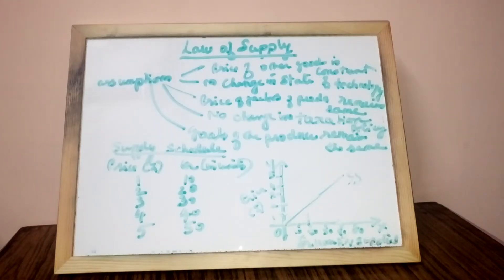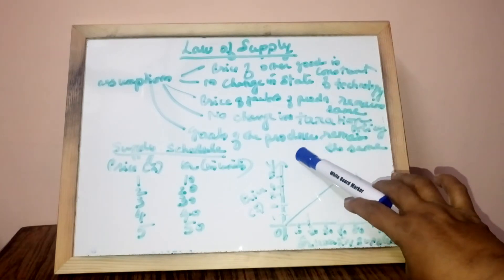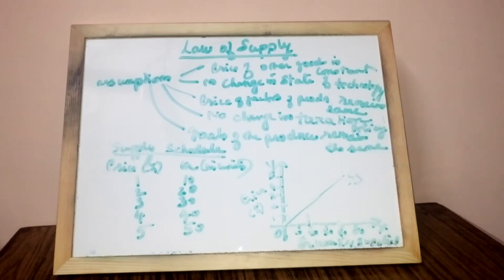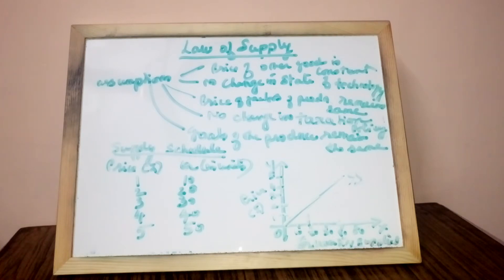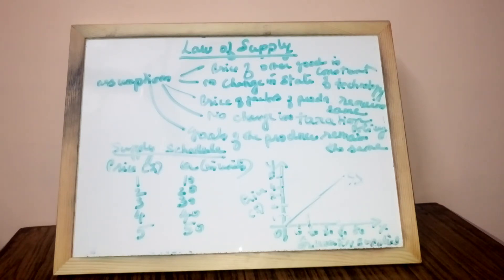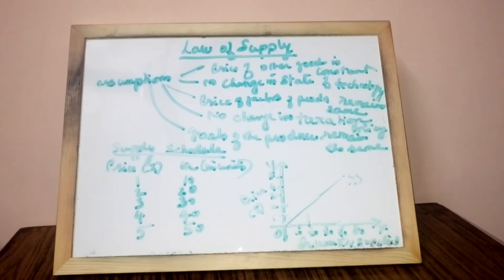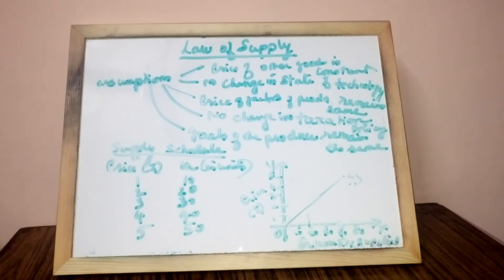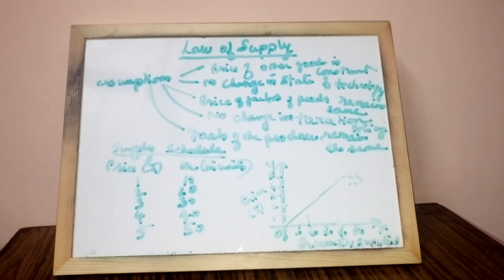Law of supply